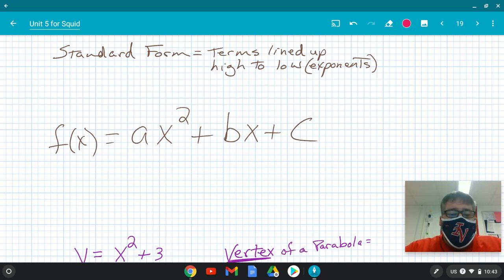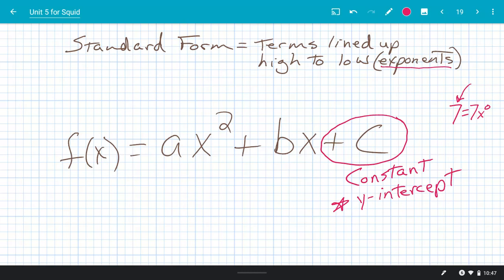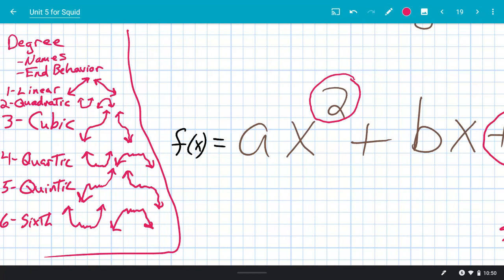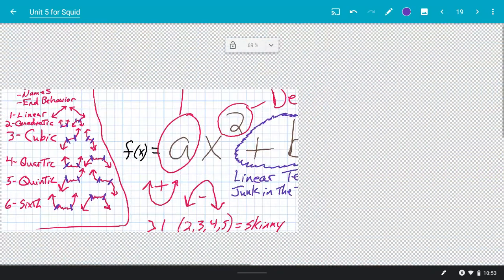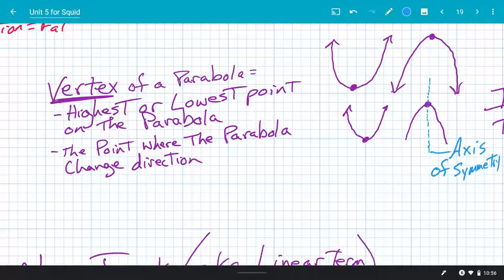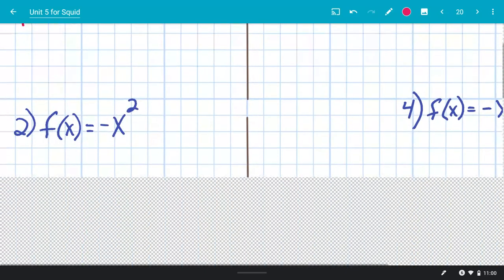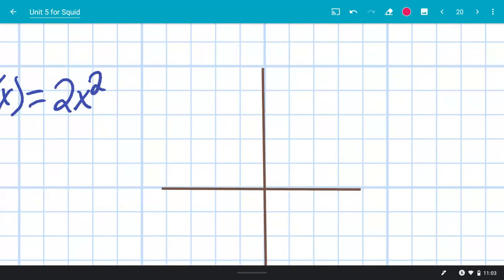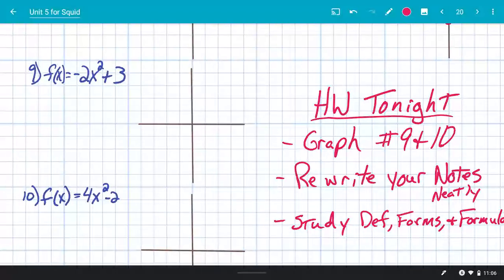5.3 Graphing Quadratics - Standard Form - No Junk